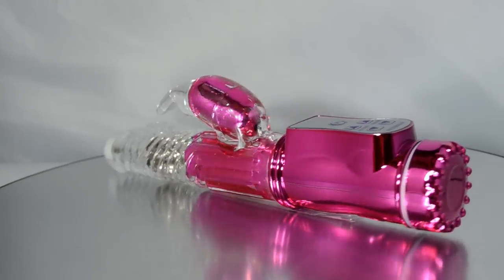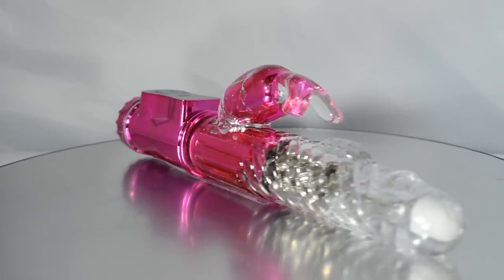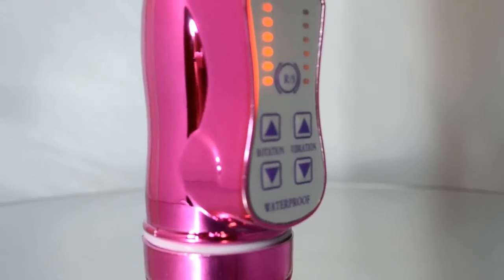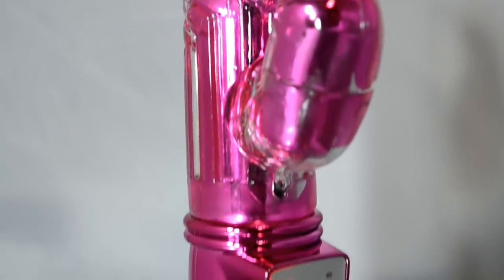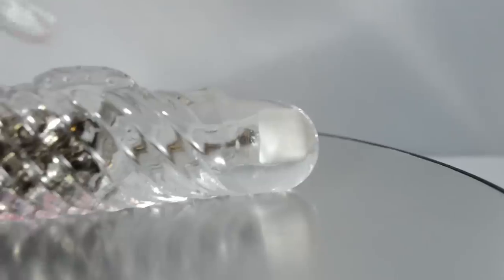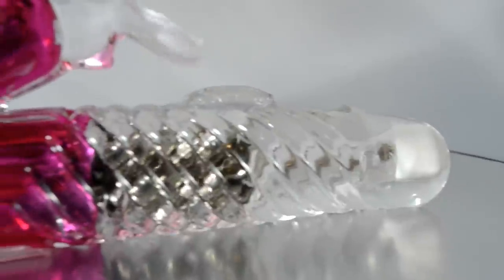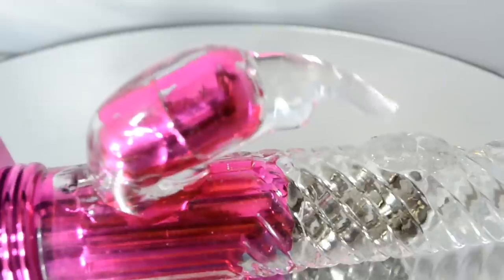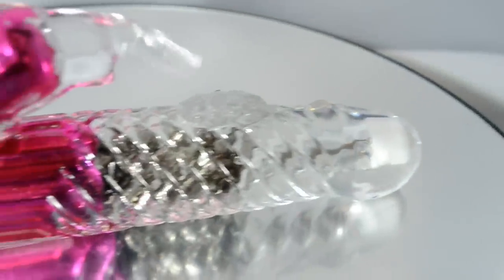Adult Jack Rabbit Multi Speed Vibrator Dildo Sex Toy Clitoral G-Spot Massager